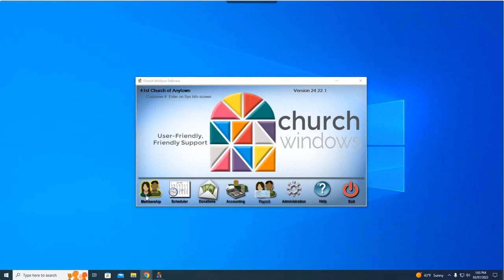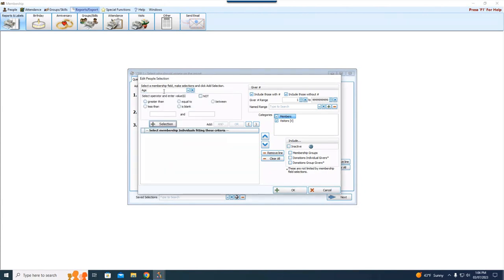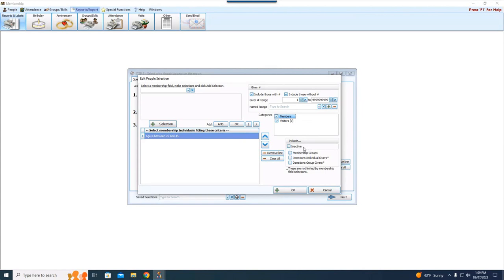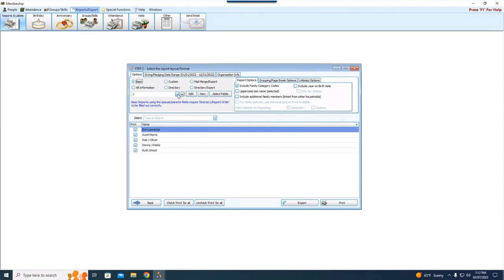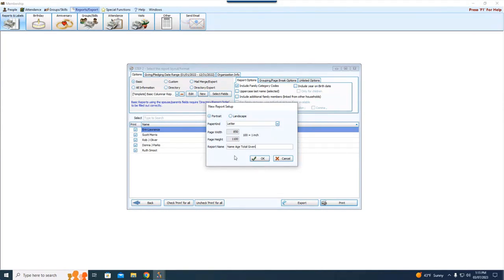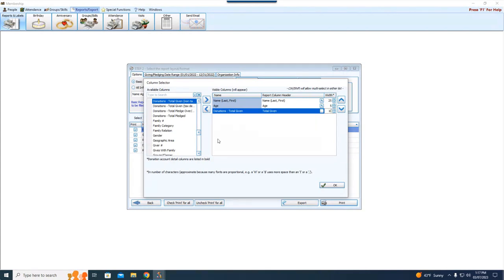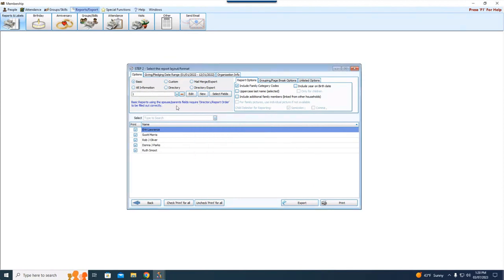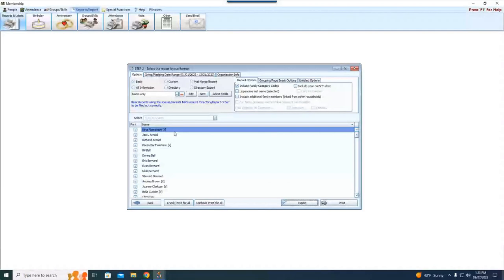Church Windows Membership: Basic Reports (v24 & Newer)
Learn how to use this columnar report for most of your reporting needs.  Presented 03/07/2023.